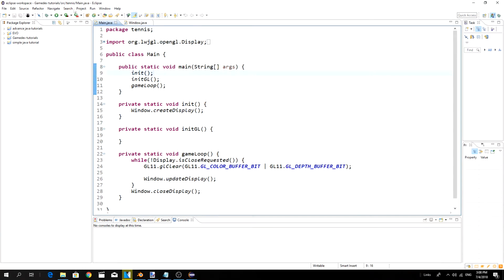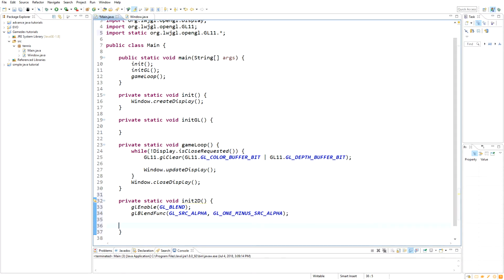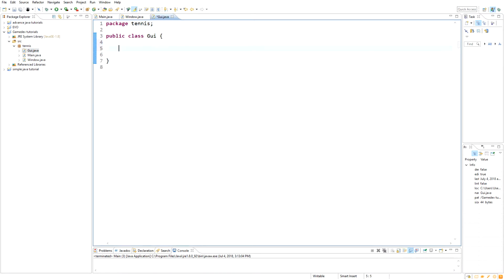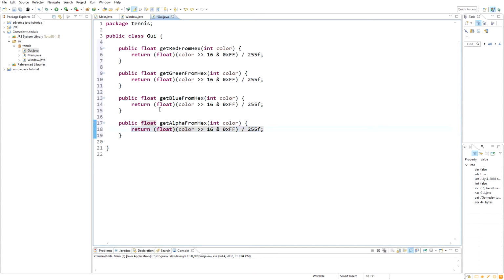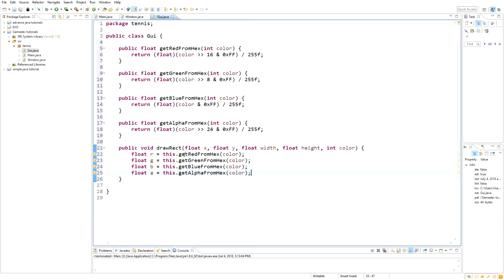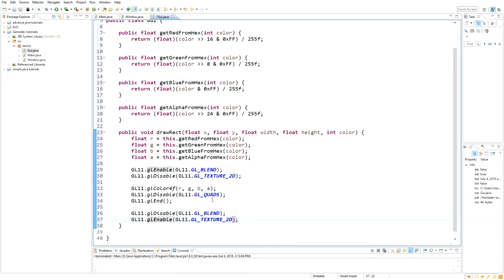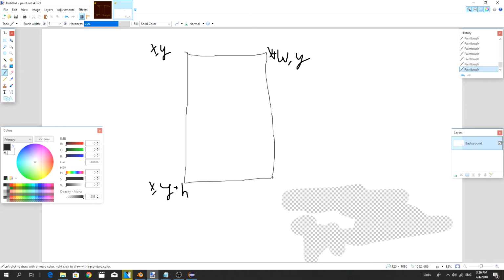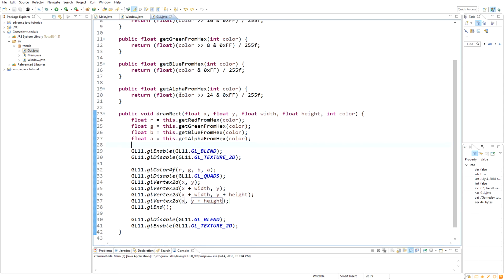LWJGL tutorials: Pong(tennis)#2: 2D camera & Gui!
Hello and welcome to the second tutorial in the LWJGL gamedev series and in this video we are making a 2D camera and a new Gui class!